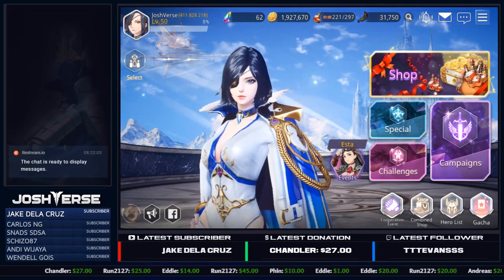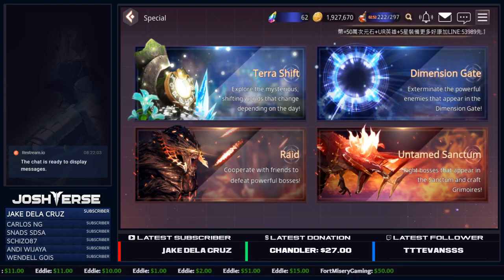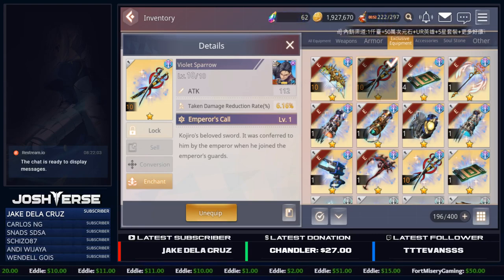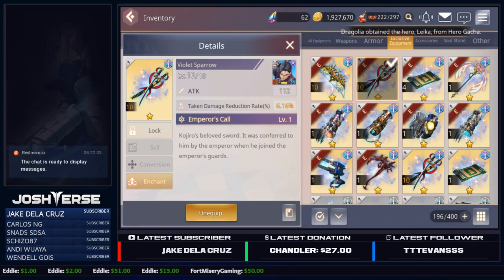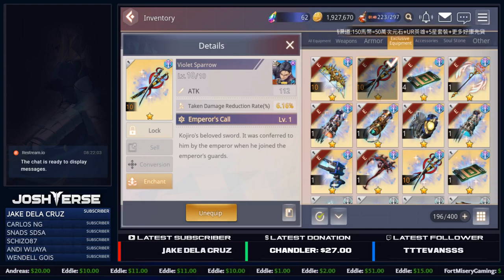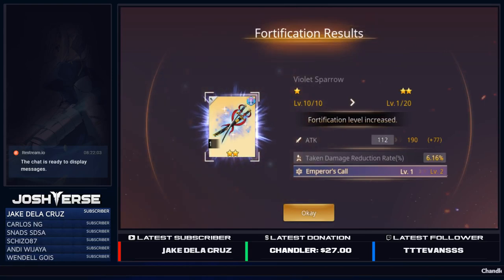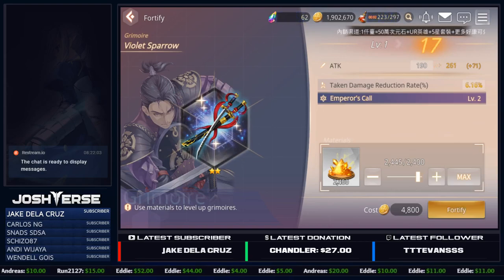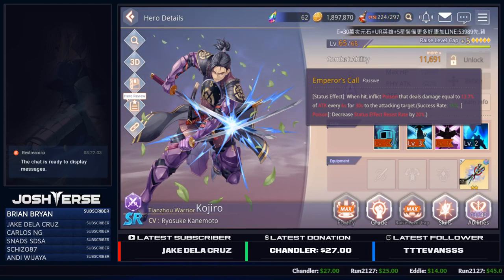OverHit | How To Limit Beak Grimoires & Raise Passive Skill Levels!